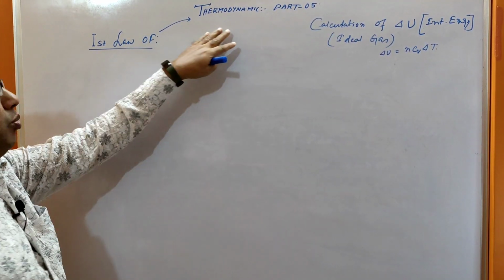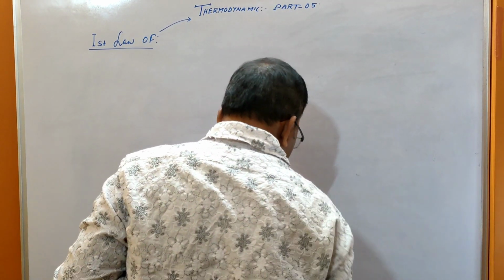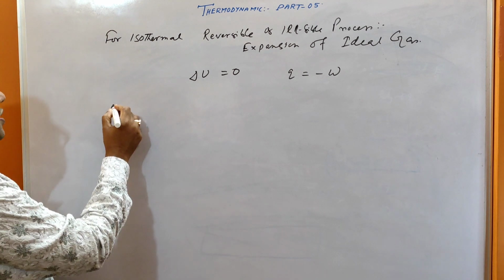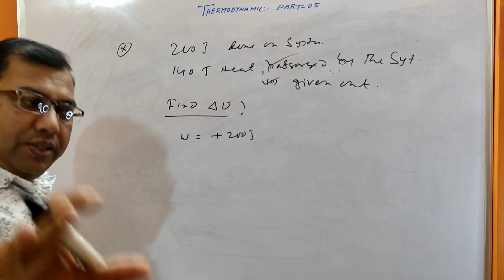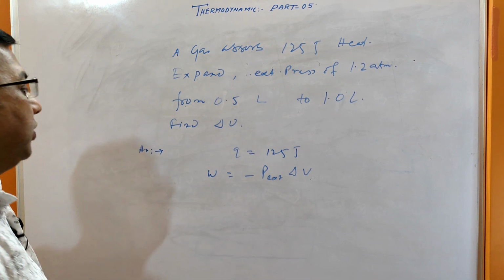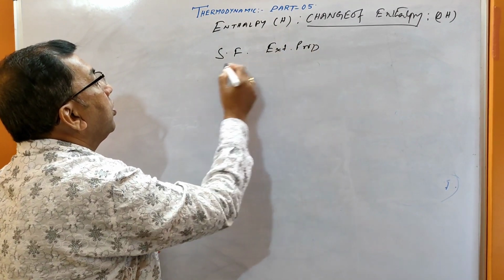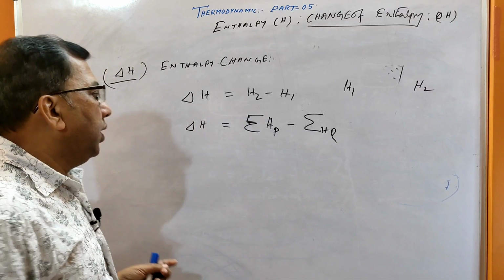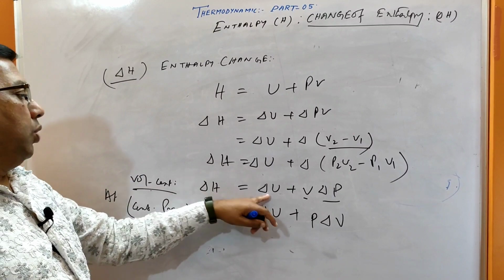Thermodynamics| part 5|class 11|chapter 6|studyhub sankarsir chemistry @the_study_hub_official#physicswalah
Click here 👆